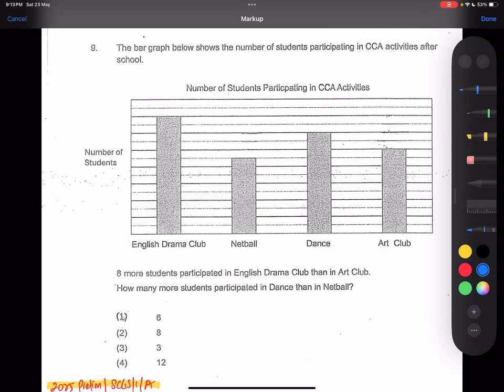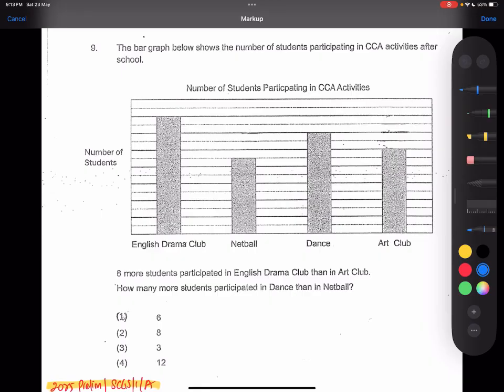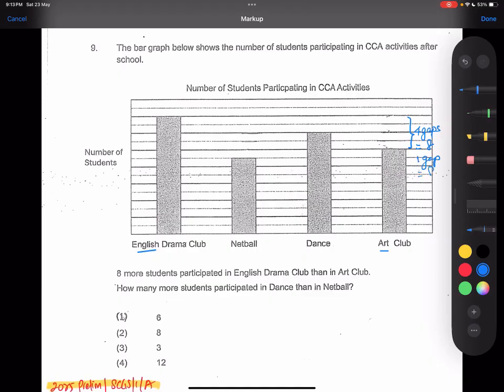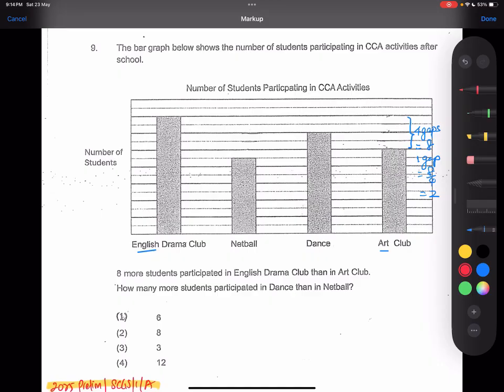2025 PSLE Math Video Solution: Prelim SCGS 1 A Q9 S L1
2025 PSLE Math Video Solution: Prelim SCGS 1 A Q9 Statistics Level 1 question. Step by step visual illustration and audio explanation.